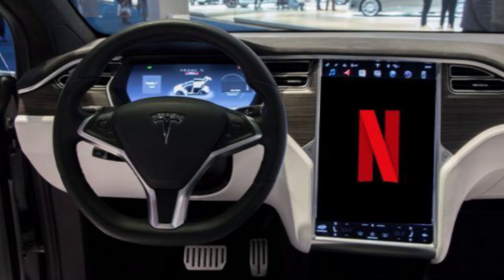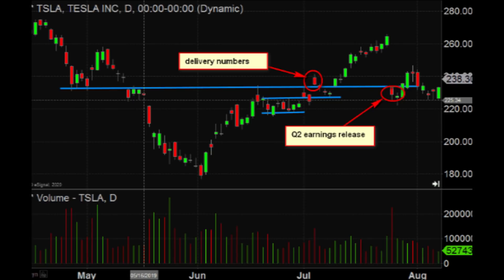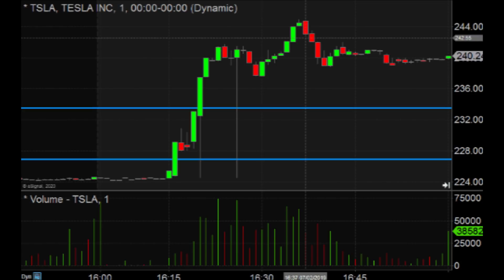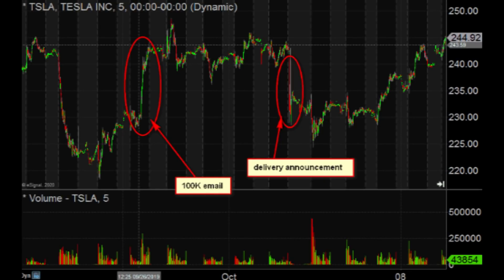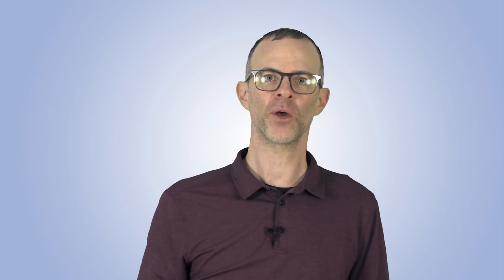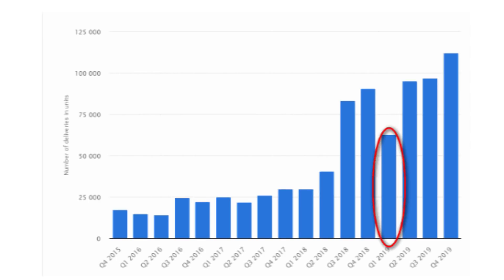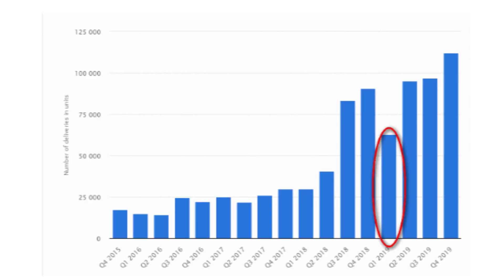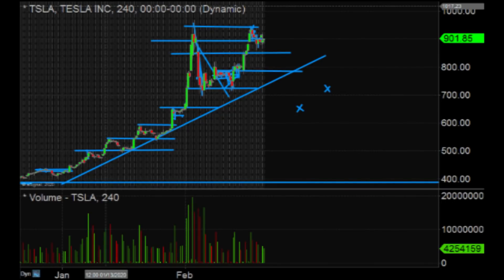What Moves Momentum Stocks? (where to buy Tesla)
In today's video we talk about everyone's favorite momentum stock - Tesla and highlight a catalyst that potentially could lead to the next large pullback in the stock and a good entry point for those looking to capture a larger longer term move. Learn 3 trade setups we use